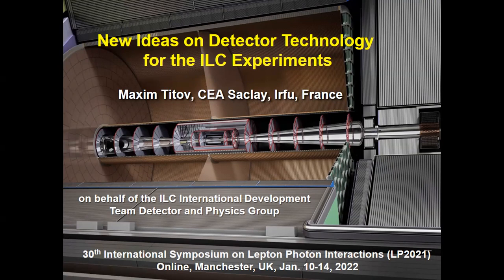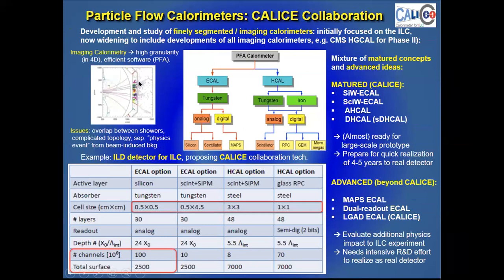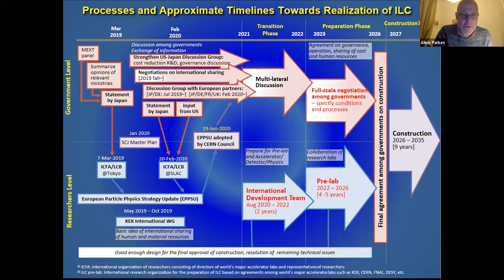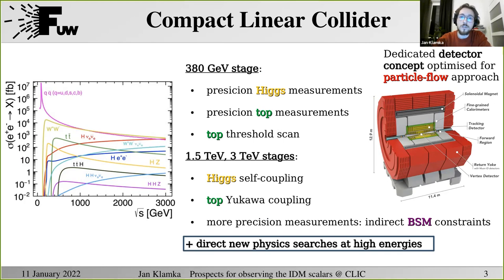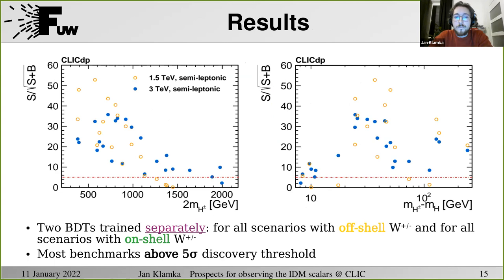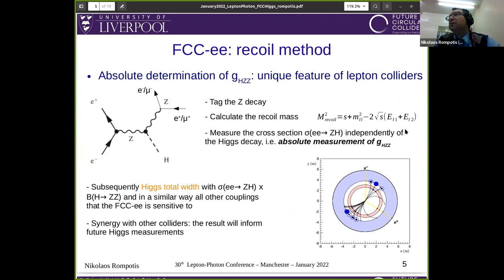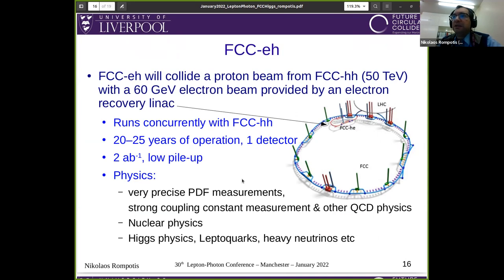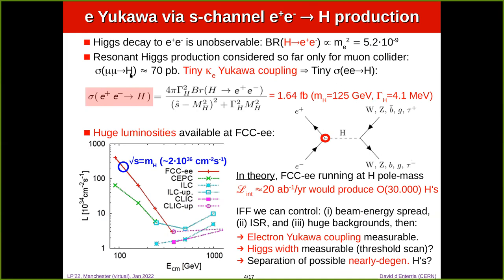LeptonPhoton2021 Parallel Future experiments and facilities 1